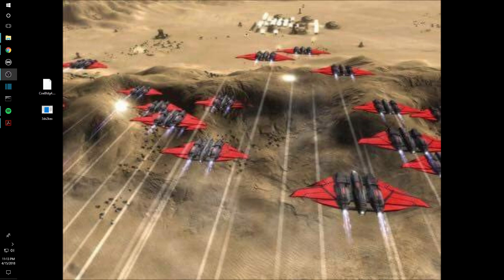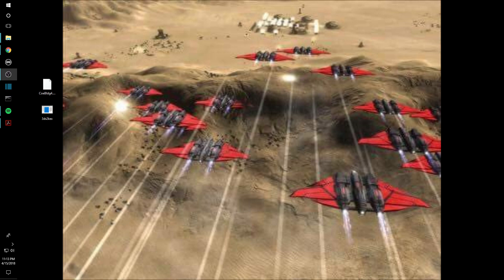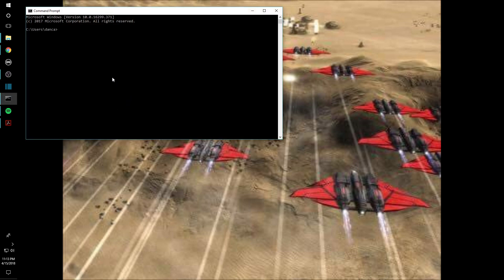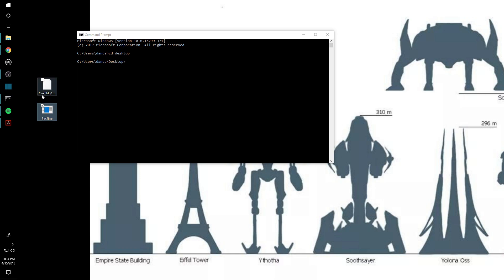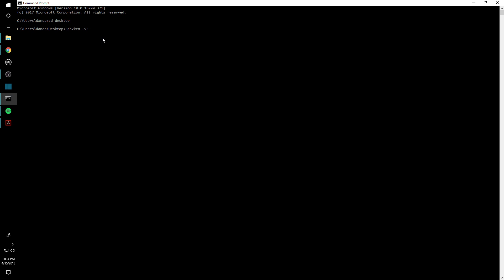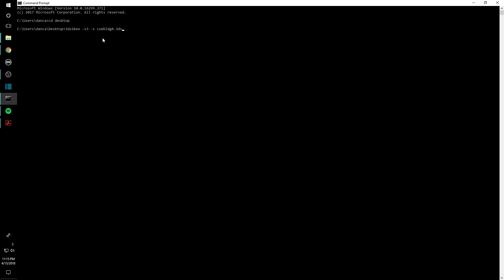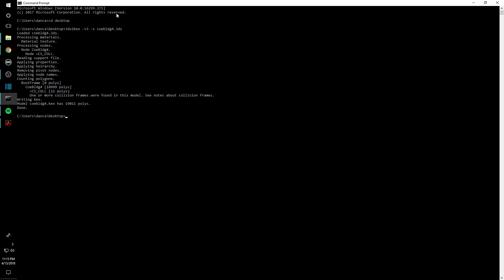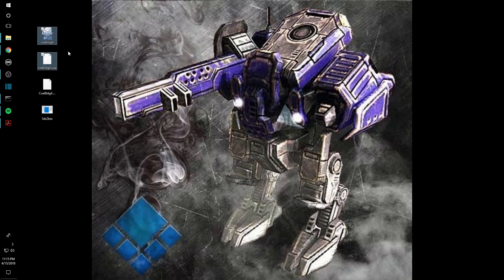Converting 3DS to KEX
Simple tutorial about how to convert a .3ds file to a .kex file. The .kex file is then used in the RealFlight Simulation software.